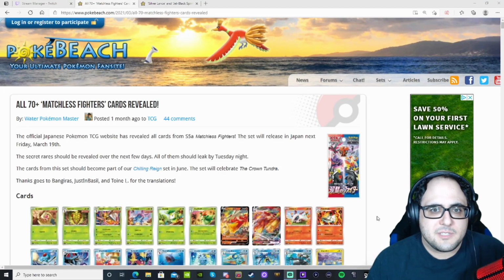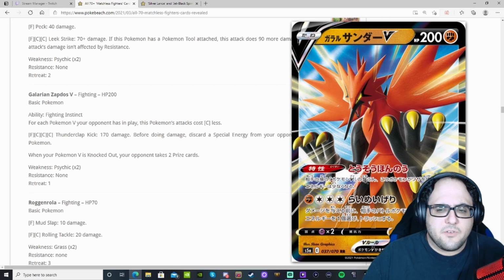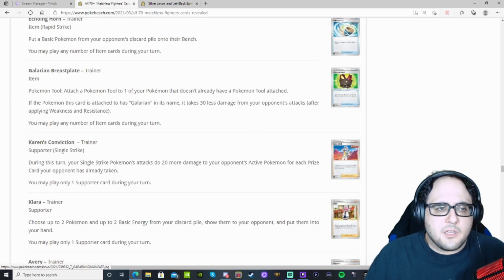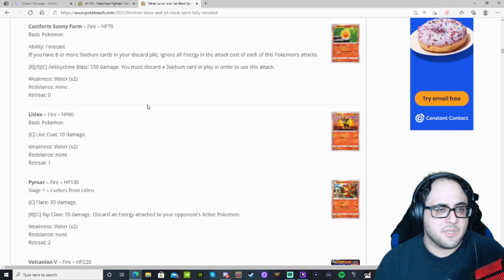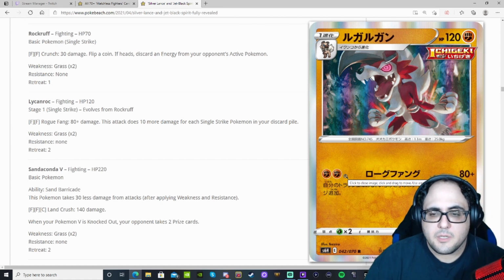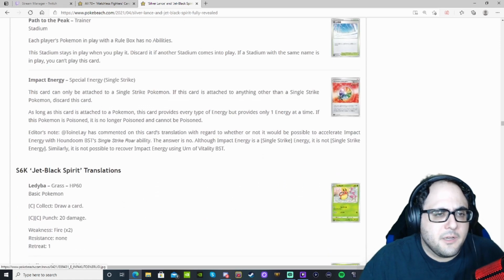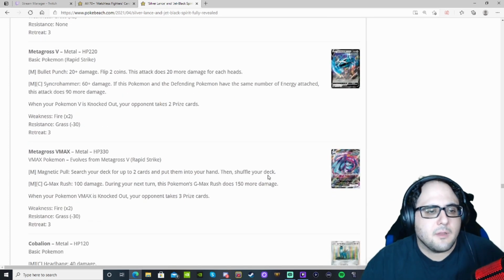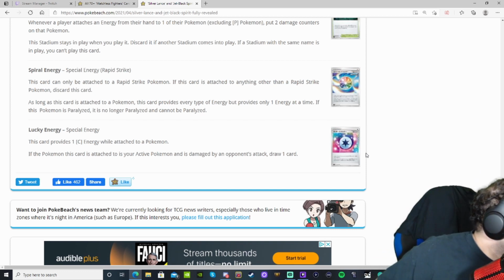Chilling Reign Set Review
Today myself, St00ben, and N214GAM take a look at a few cards from the newest upcoming set Chilling Reign!
1:20 Beedrill
3:59 Blaziken VMAX
7:29 Inteleon
10:44 Dracozolt VMAX
14:16 Galarian Articuno V
17:20 Galarian Zapdos V
21:12 Passimian
23:57 Galarian Moltres V
26:39 Galarian Slowking VMAX
28:48 Spiritomb
32:17 Matchless Fighters Trainers
51:47 Castform
53:50 Volcanion V
55:59 Ice Rider Calyrex VMAX
1:00:15 Galarian Rapidash V
1:03:04 Gardevoir
1:07:08 Gallade
1:09:10 Lycanroc
1:11:55 Sandaconda VMAX
1:14:32 Liepard V
1:17:28 Tornadus VMAX
1:19:51 Silver Lance Trainers
1:27:37 Impact Energy/Path To The Peak
1:30:54 Celebi VMAX
1:32:26 Arctovish V
1:34:49 Zeraora V
1:37:59 Cresselia
1:39:37 Shadow Rider Calyrex VMAX
1:43:31 Galarian Weezing/Weezing
1:45:22 Metagross VMAX
1:49:22 Blissey V
1:52:12 Greedent
1:52:56 Jet Black Trainers
2:02:05 Lucky Energy